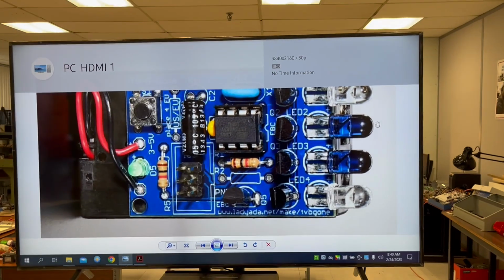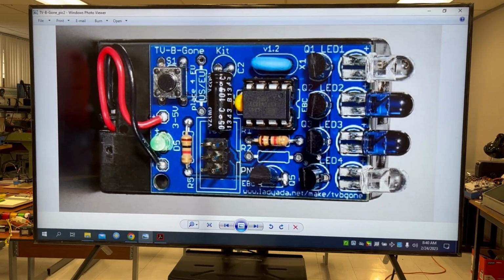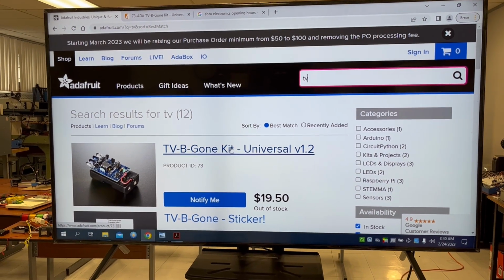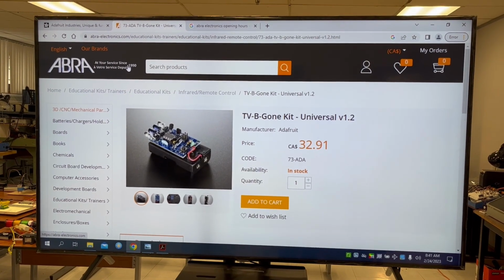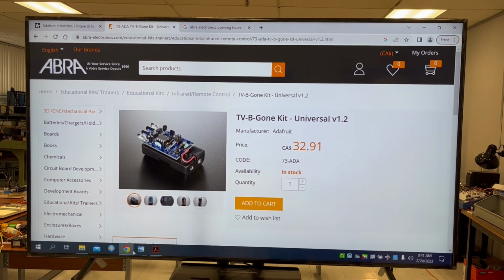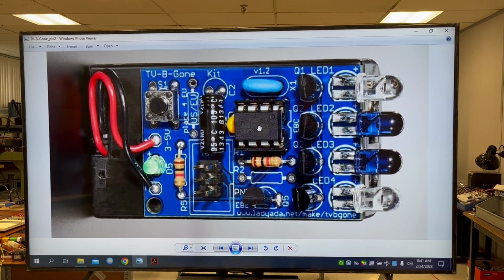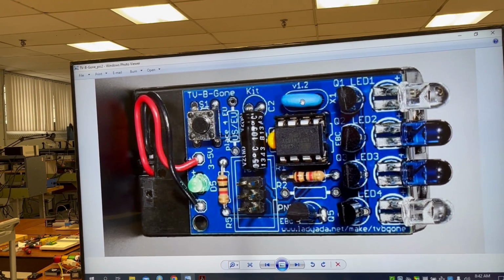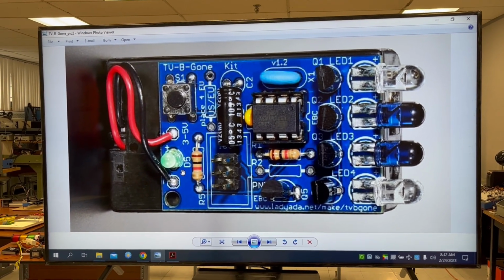Did you see a TV-B-Gone at work?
You’re going to watch soon this nice little project built.
Not once, not twice, but three times: by CU, then Anthony and Mathieu.
Before starting wiring it, let’s just see what TV-B-Gone is doing for a living…